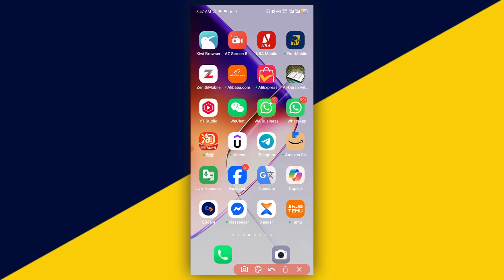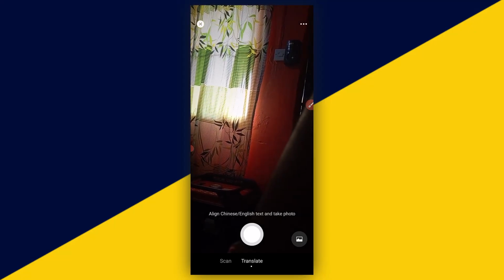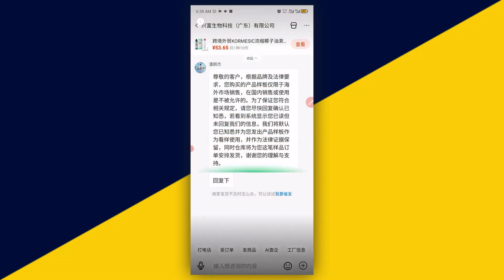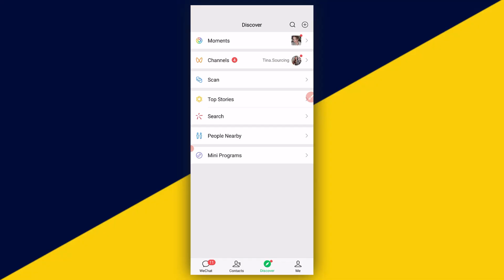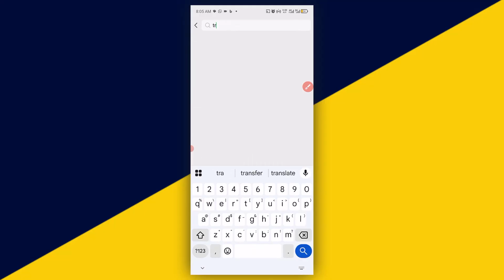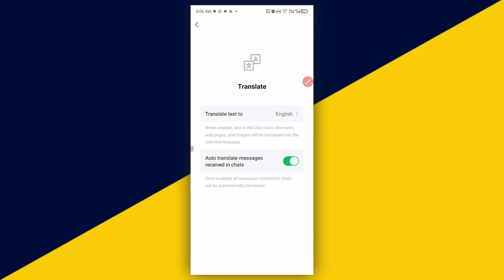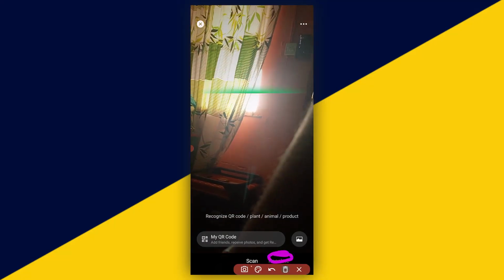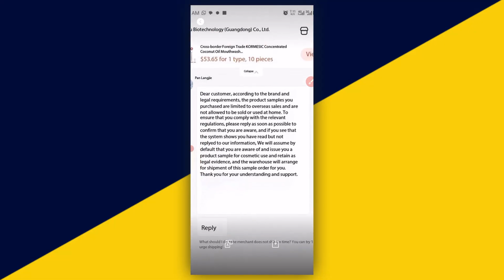How to Use WeChat Scan to Translate Images Fast